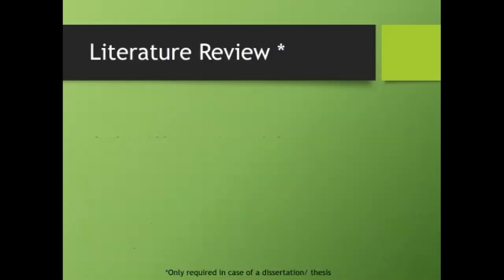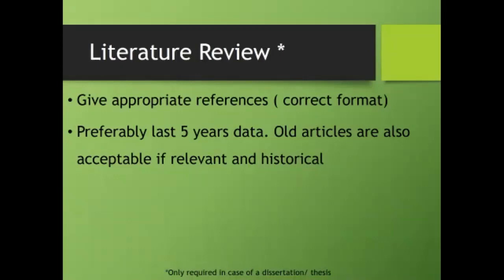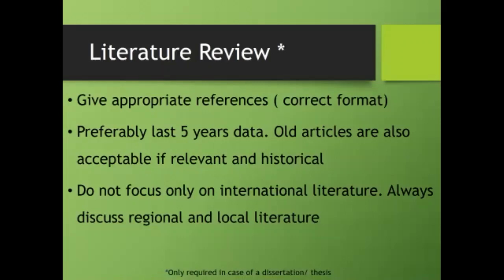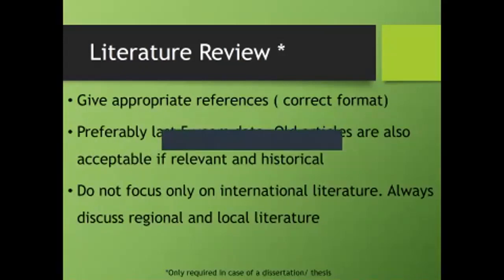Part 9-How to Write a Research Thesis or Article ( Literature Review)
This is the video of my lecture on How to Write a Research Thesis/Dissertation or Article. Since the principles of writing all these three different types of scientific writings are almost the same so I have tried to combine them in a single lecture with different sections. The PDF file of the lecture are available for download at this